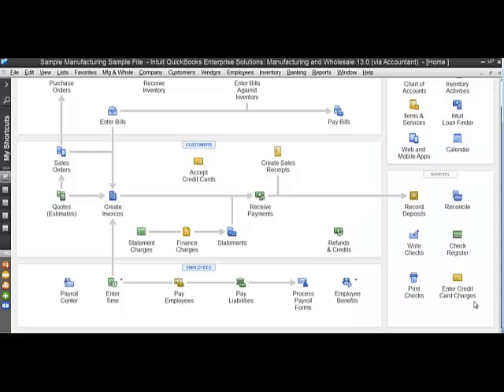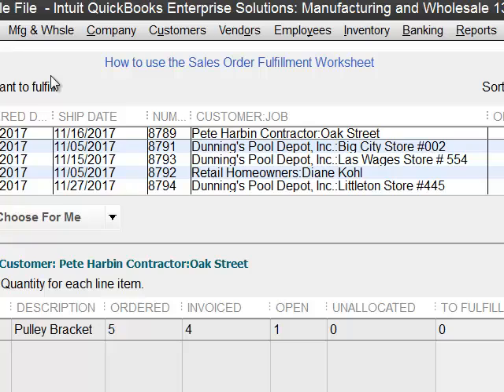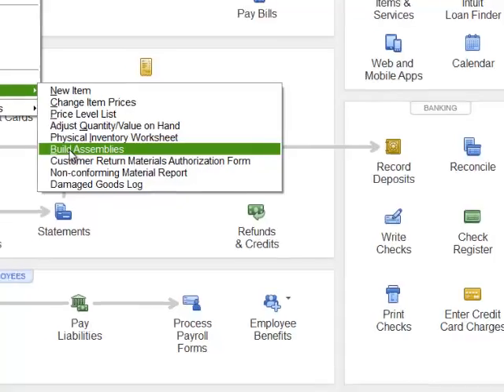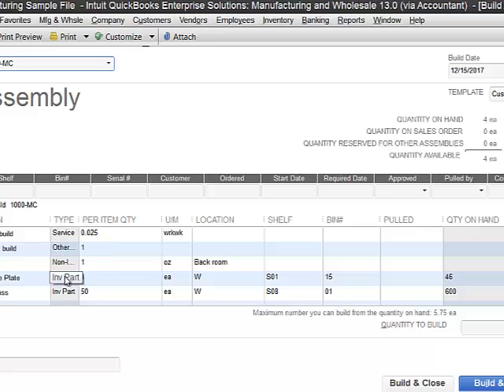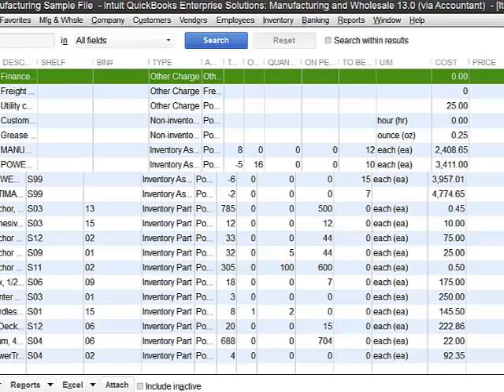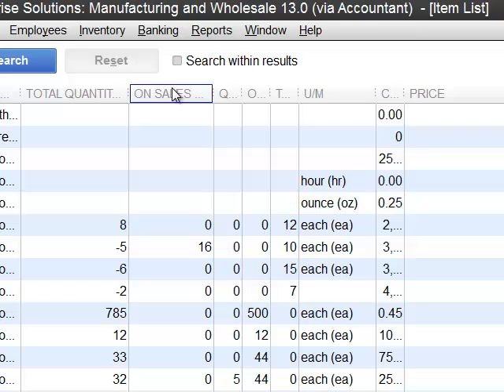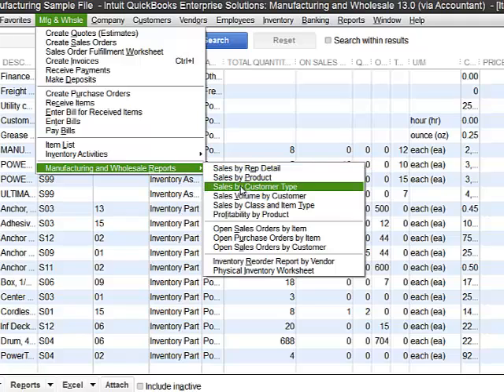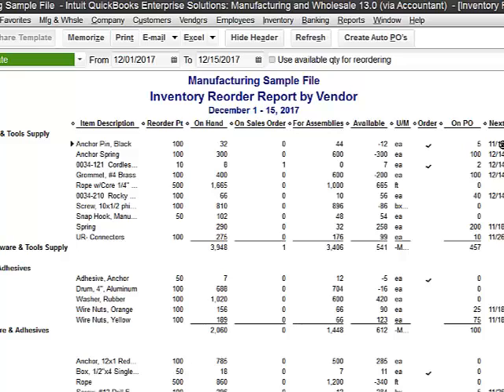RPPC Inc - QuickBooks Enterprise Manufacturing and Wholesale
RPPC Inc This QuickBooks Enterprice Manufacturing and Wholesale video provides a few tips on why you would want to use this version of QuickBooks versus just a general business version. It provides insights on inventory assemblies, special manufacturing reports and more. Need help?